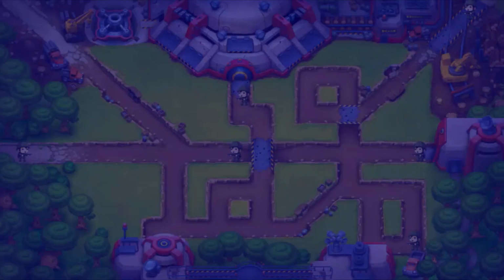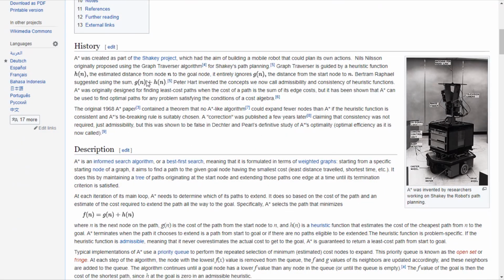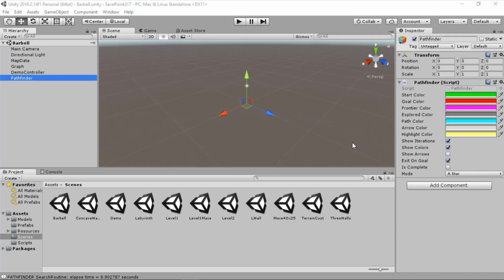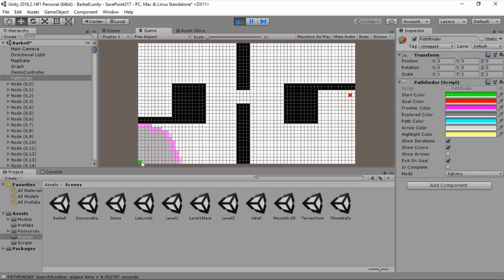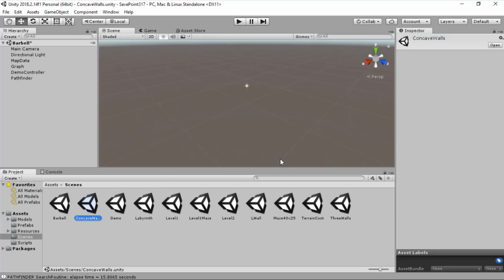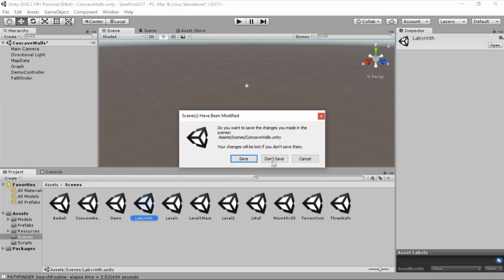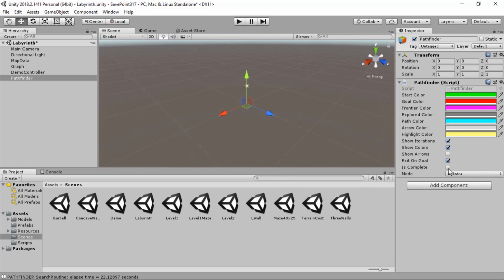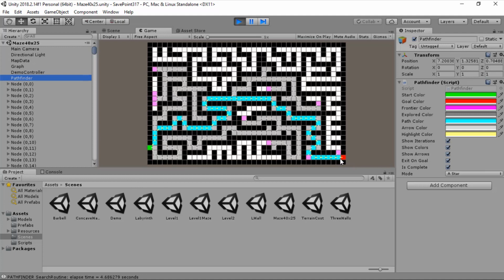6-A* Pathfinding Algorithm - Part 1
In this Tutorial , I attempt an implementation of the A* pathfinding algorithm to find the optimal path between two points in a 2D grid.  I begin by explaining the mechanics of how the algorithm works.